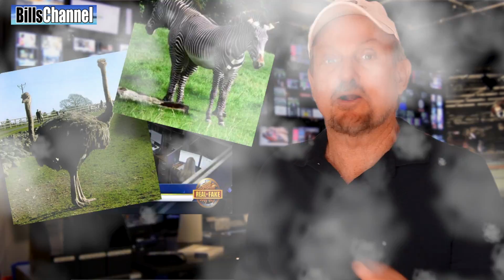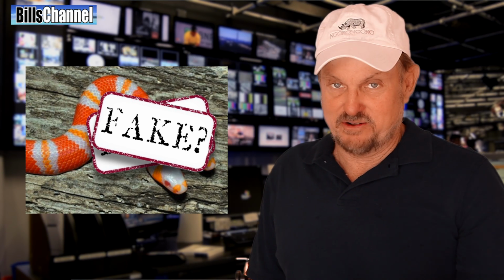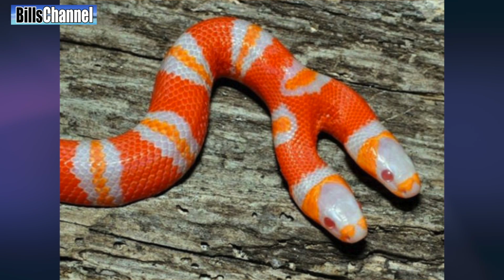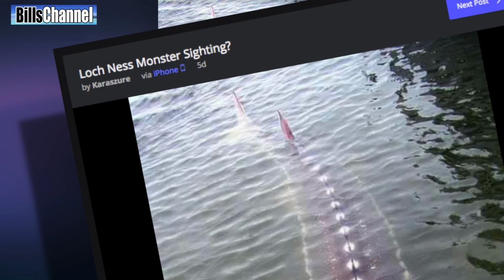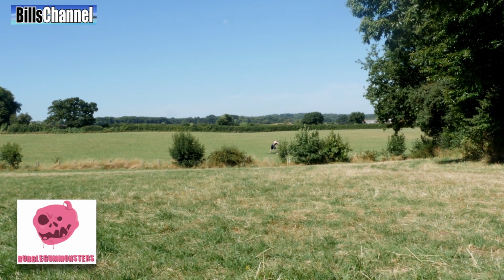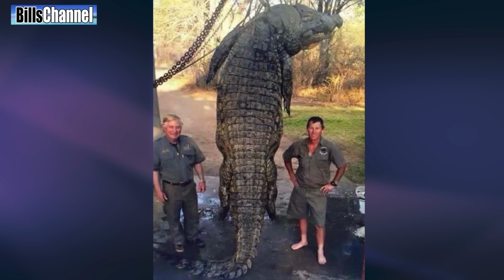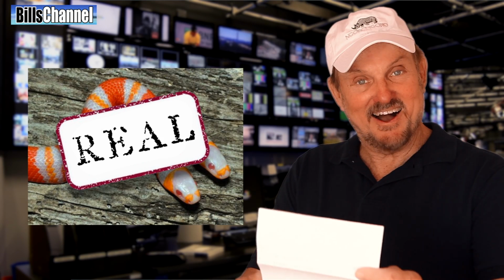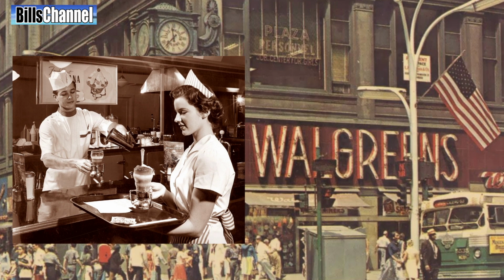Bizarre Two Headed Snake? real or fake?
In this episode of realorfake, we have a bizarre looking two headed snake that could be real. An alien looking fish monster that could be fake. An alien looking creature caught on tape in Portugal that might be SFF. We also have one of the biggest crocs you'll ever see that might be real! Watch the video to find out if they are realorfake.

Also in this episode - Peter Butler from Bubblegummonsters channel on youtube gives us a brief tutorial on how to make your own fake monster video. Nice!

IMPORTANT LINKS

It’s no secret that we get lots of questions from you guys about creatures with two heads. Now most of these pictures are really fake like the six headed snake from india. Someone with some pretty good photoshop skills added 6 heads to a real “one headed snake” and lots of people believed it. There is also a three headed snake version of the same snake.

But what about this two headed snake which is ouor big story of the week.  It was first sent in by Lily Hicks and claims to show a living snake that is has two heads. But as Lilly asks, is this real or are we looking at a big fat slithering fake. Why don’t we crawl around a little and see what we can find out.

On Facebook  Eric Hernandez said it was an out and out fake. But Michael Surya said it was “so real it’s funny”….. Luke Silica said it was Photoshop, Aengel Ray Niño Gingoyon said it was a slingshot, and Jhimber Gotangogan asked ME if it was real?

Ray Todd
Venice Beach Freakshow
Peter Butler
Bubblegummonsters
Chewy Piranhas Research

MORE INFO ABOUT TWO HEADS

Polycephaly is the condition of having more than one head. The term is derived from the Greek stems poly-  meaning "multiple" and kephalē-  meaning "head". A polycephalic organism may be thought of as one being with a supernumerary body part, or as two or more beings with a shared body.

Two-headed animals (called bicephalic or dicephalic) and three-headed (tricephalic) animals are the only type of multi-headed creatures seen in the real world, and form by the same process as conjoined twins from monozygotic twin embryos.

There are many occurrences of multi-headed animals in mythology. In heraldry and vexillology, the double-headed eagle is a common symbol, though no such animal is known to have ever existed.